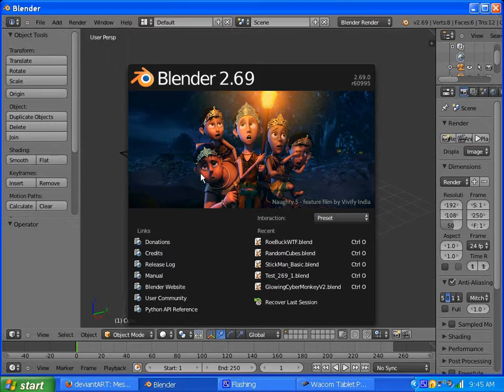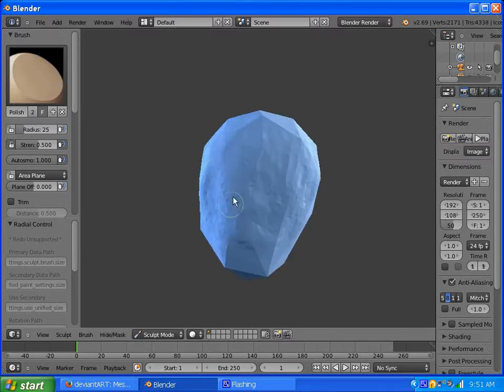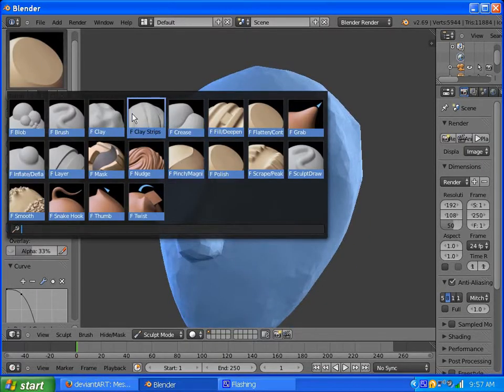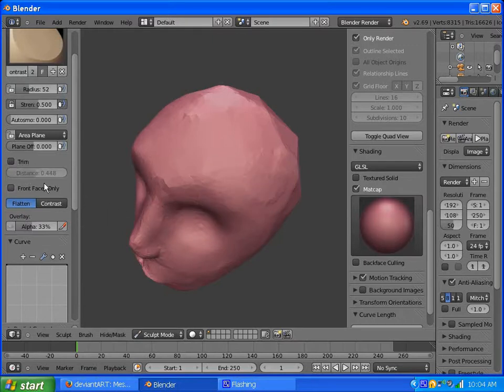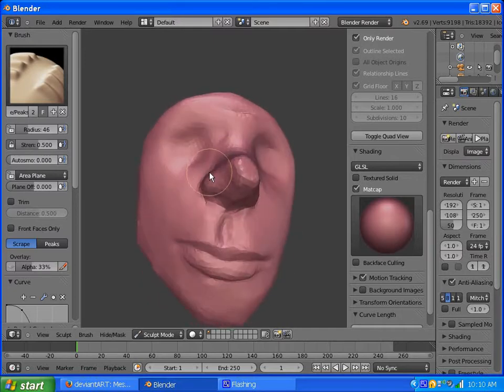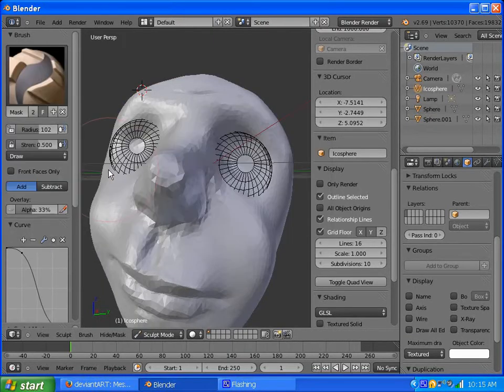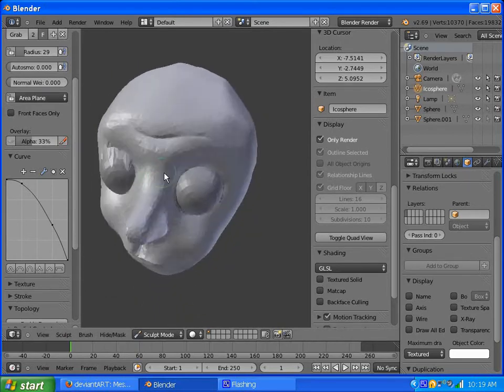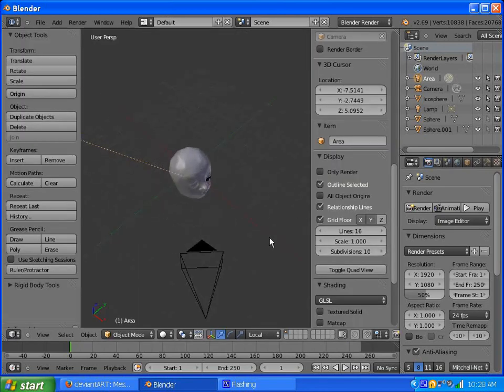Lunch Break Sculpt (with Blender)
Messing around with dynamic sculpting in Blender 2.69 during my lunch break.